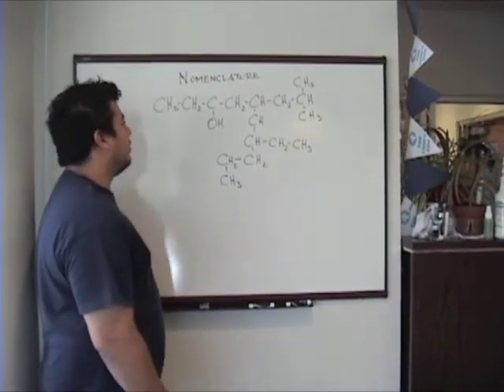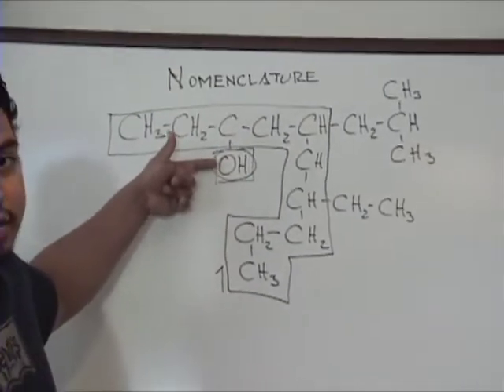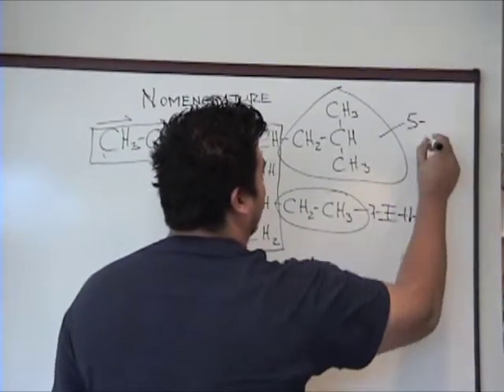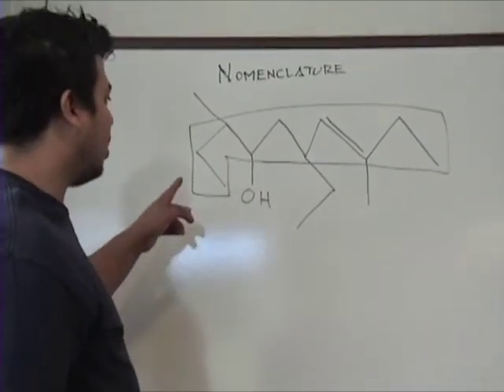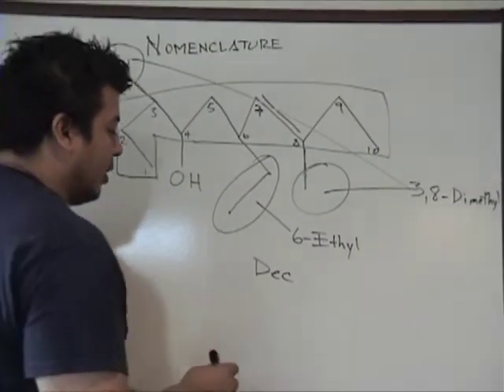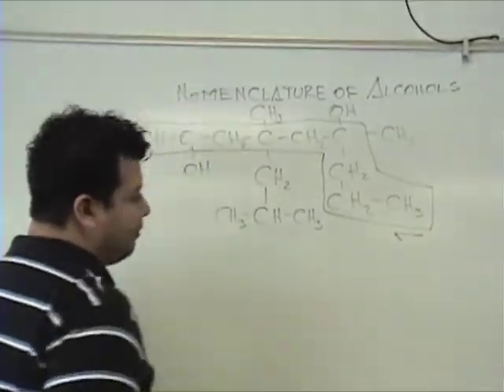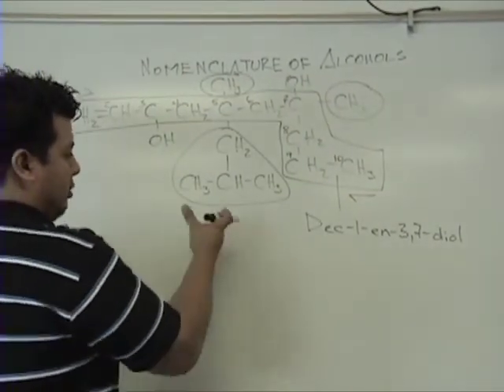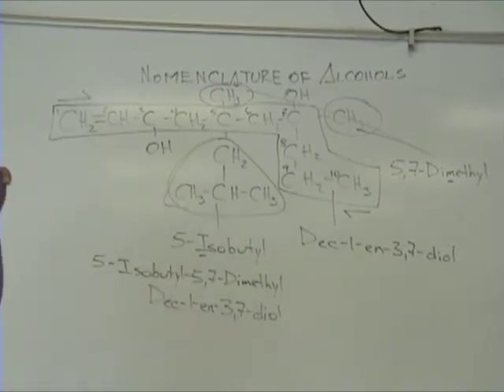Organic Chemistry - Nomenclature of Alcohols